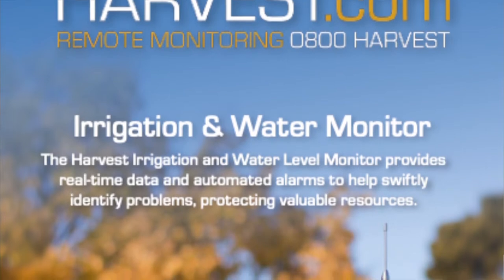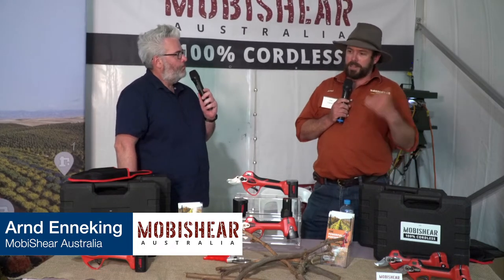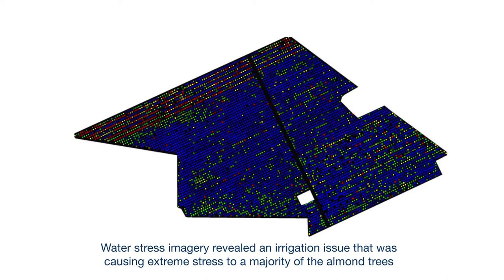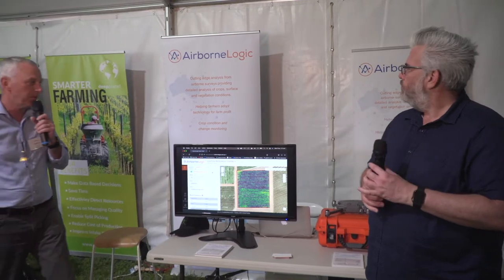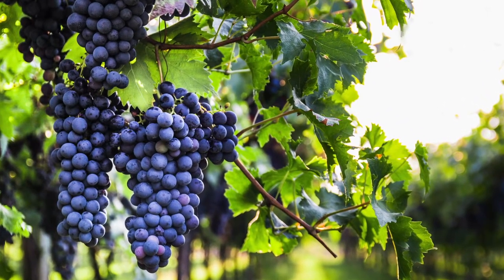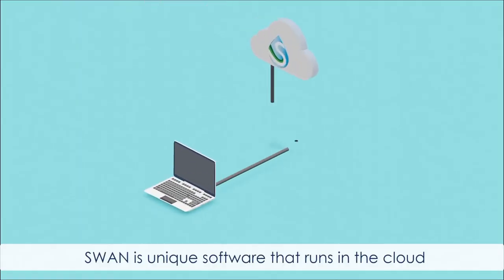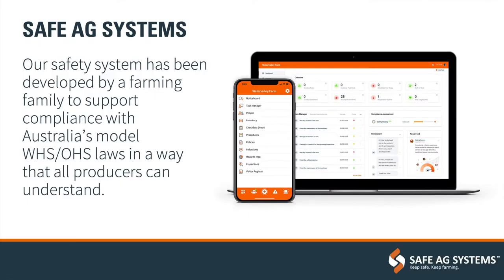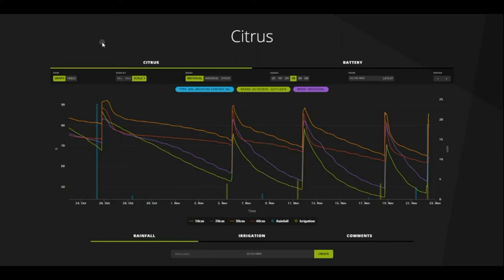Loxton field day – vendors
An outline of the exhibitors and vendors at the Loxton field day, November 2021